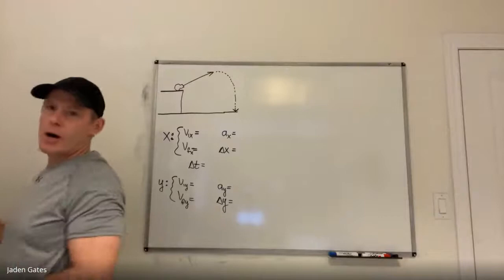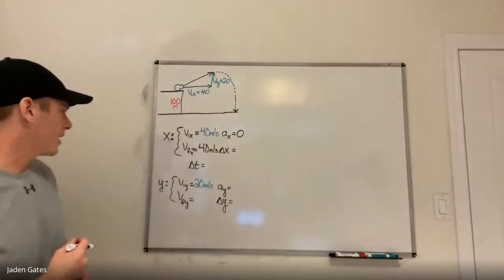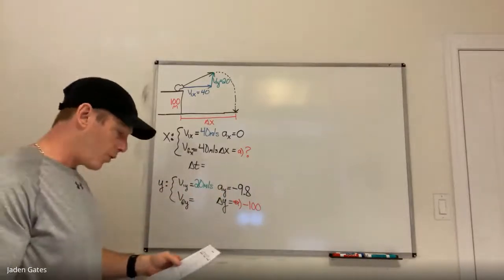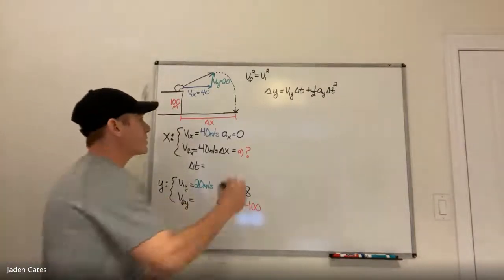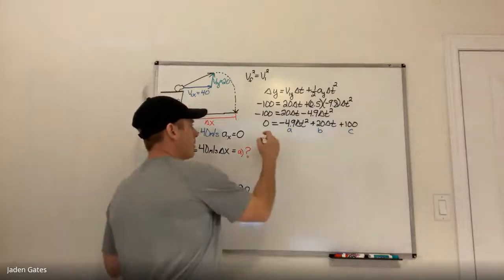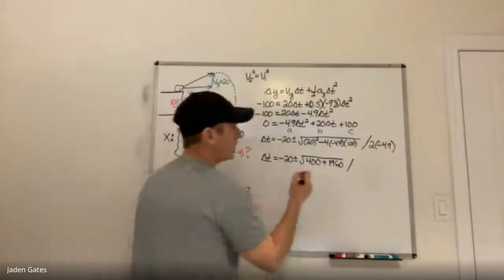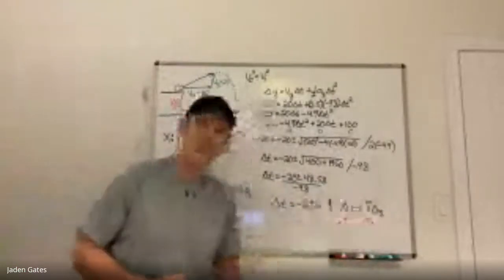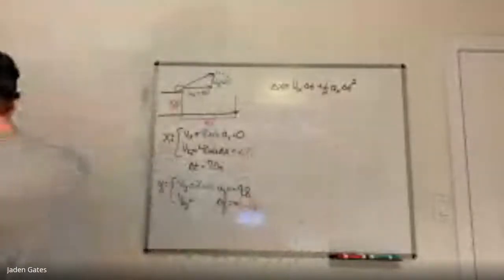SPH3U 2 3 Projectile Motion Part II